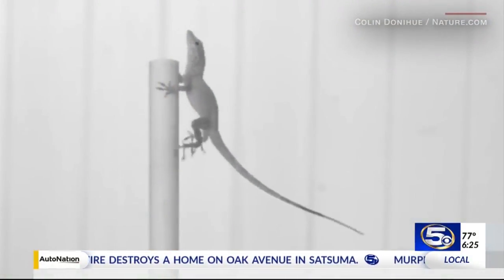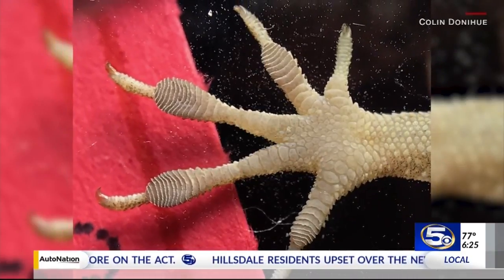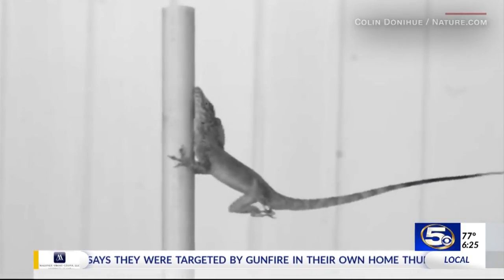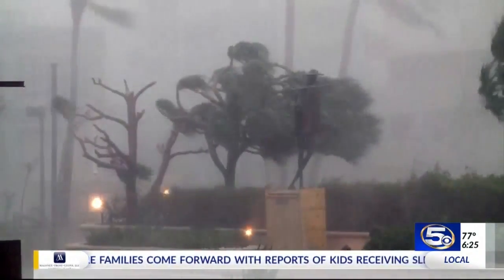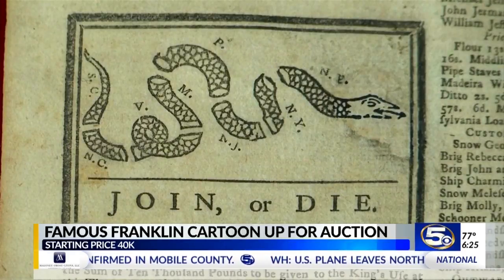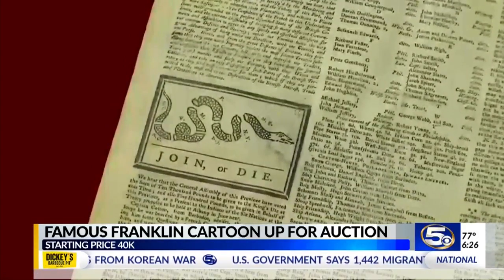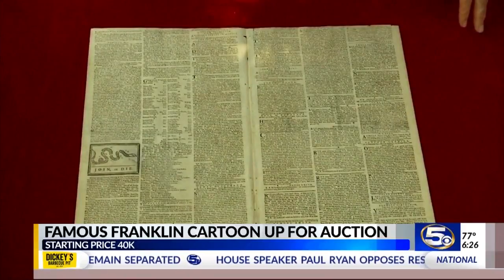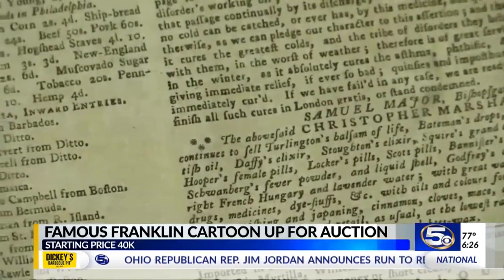Researchers study lizards by blasting them with leaf blowers.